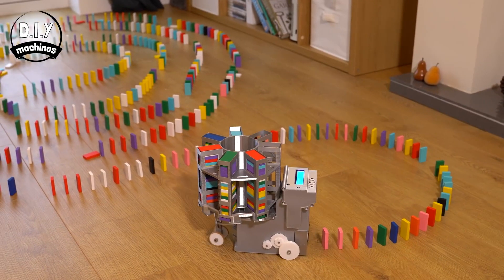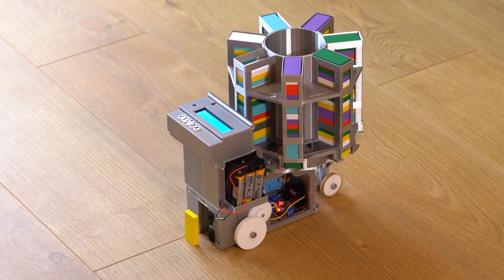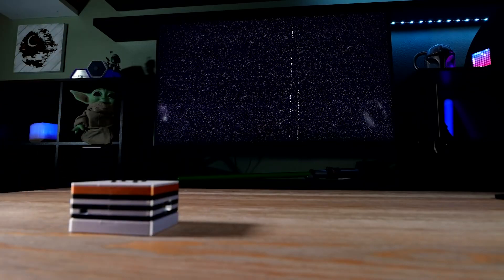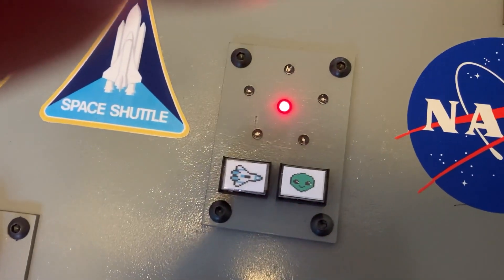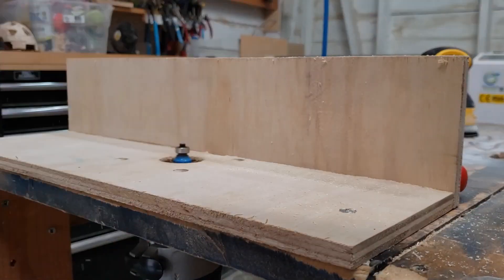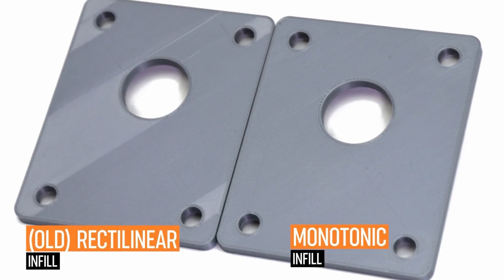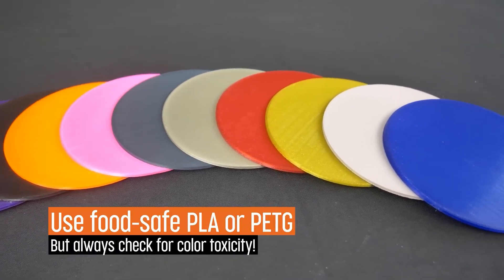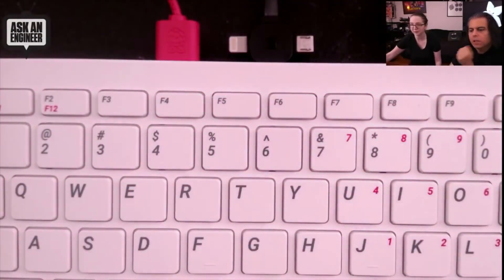Domino Effect [Maker Update] | Maker.io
This week on Maker Update, a robot for dominos, controlling your TV with the Force, a kiddo control panel, and AR on the cheap.

-=More Projects=-

CheApR - Open Source Augmented Reality Smart Glasses By a-RN-au-D

-=Tips & Tools=-

Adam Savage’s Favorite Tools: Hot Wire Cutter!

-=Product Spotlight=-